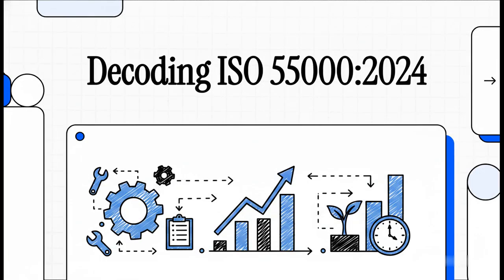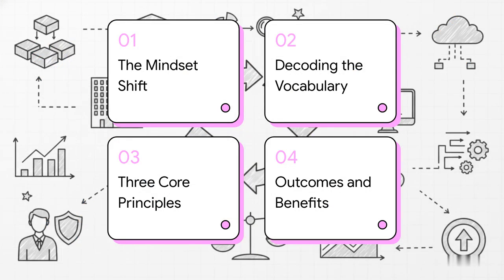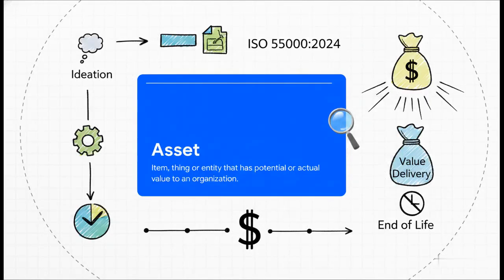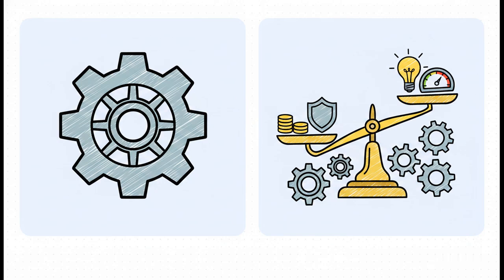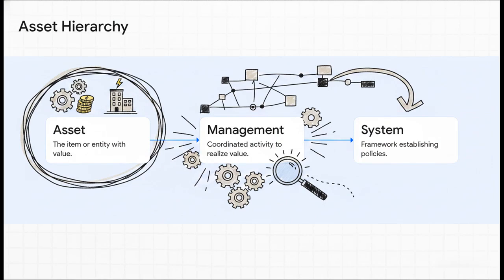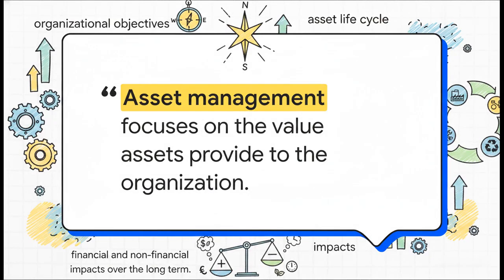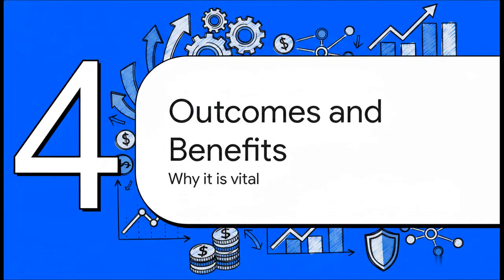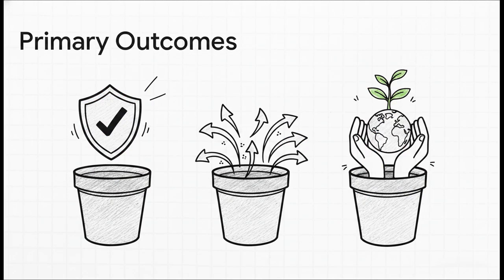Decoding ISO 55000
The ISO 55000:2024 standard provides a comprehensive framework for asset management, defining the essential vocabulary and core principles required to extract maximum value from both physical and non-physical items. This updated edition establishes a foundation for high-level decision-making by aligning financial, technical, and operational goals with an organisation's broader purpose. Key themes include life cycle management, which considers an asset's journey from initial ideation to final disposal, and the importance of leadership in fostering a collaborative culture. By implementing these structured systems, organisations can achieve improved financial performance, enhanced sustainability, and better risk mitigation. Ultimately, the document serves as a guide for executives and practitioners to improve their operational maturity and ensure long-term stewardship of their resources.